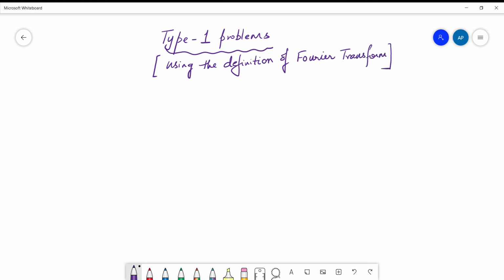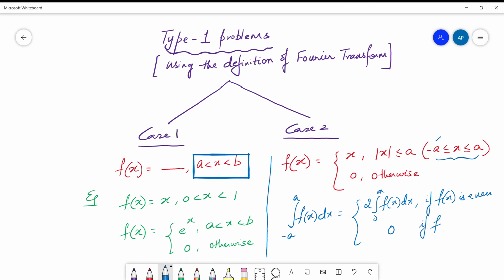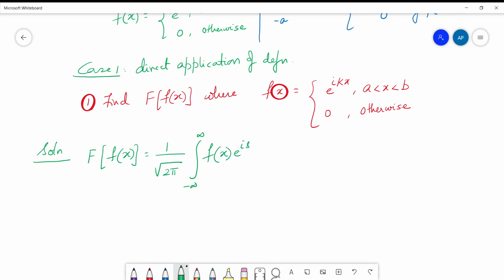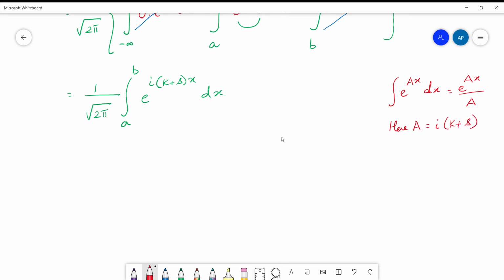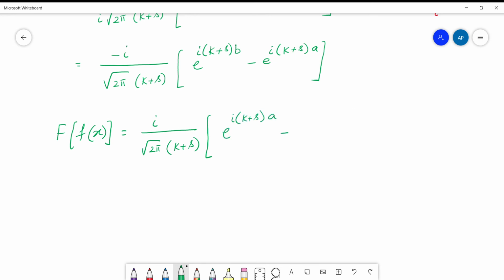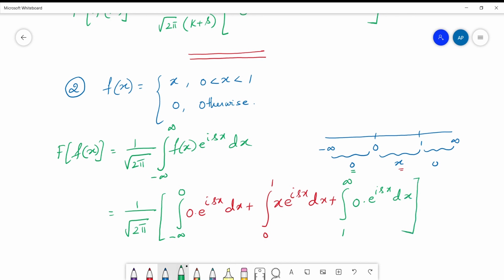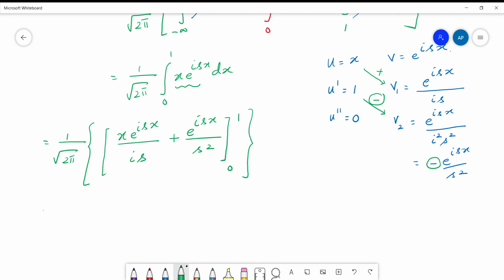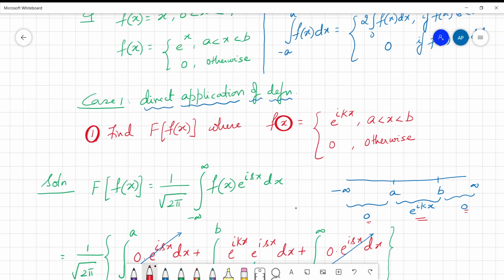Type 1 - Case 1 - Problems on evaluation of Fourier transform using the basic definition.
This video deals with finding the Fourier transforms of functions in two different cases. Case 1 which is dealt here, focusses on finding Fourier transform of functions defined in intervals such as (a, b) by using the basic definition.